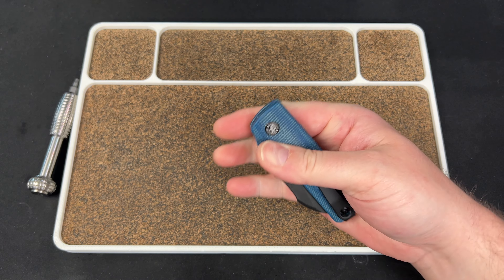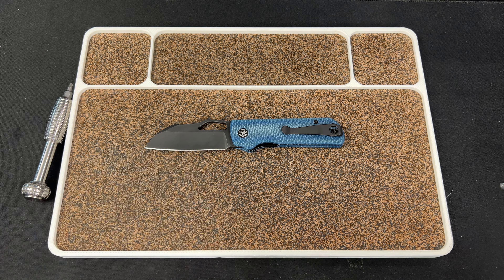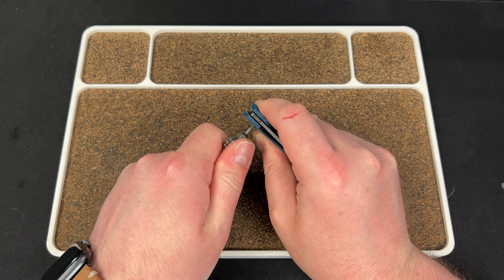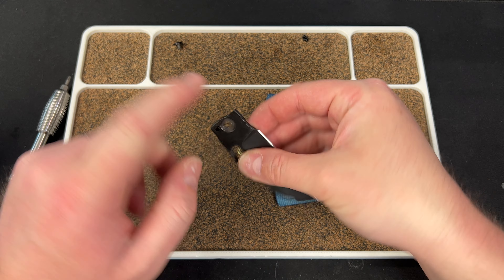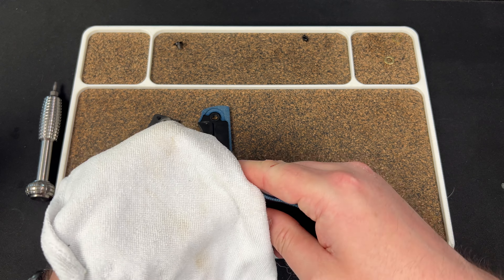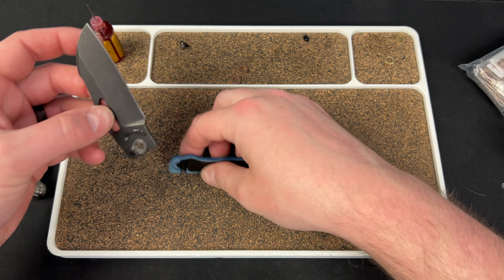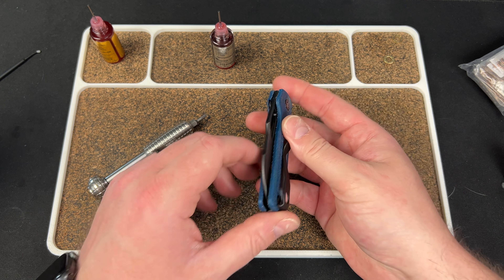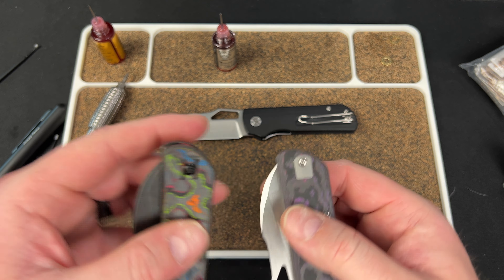Pony Stout Debrief & Disassembly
3DCPrintings code Lefty20

-Kev